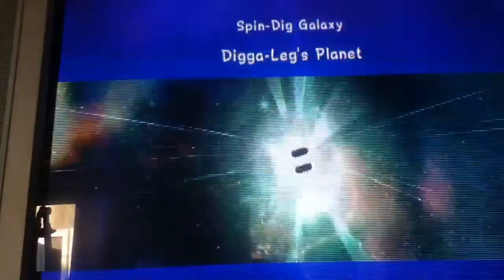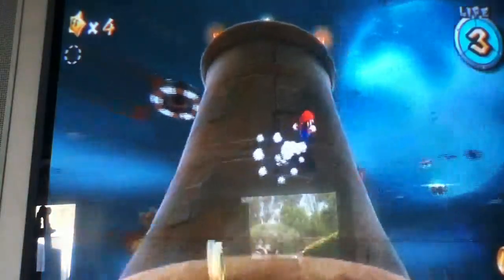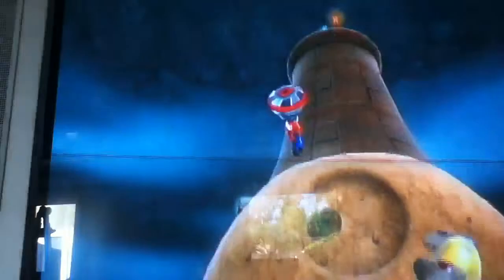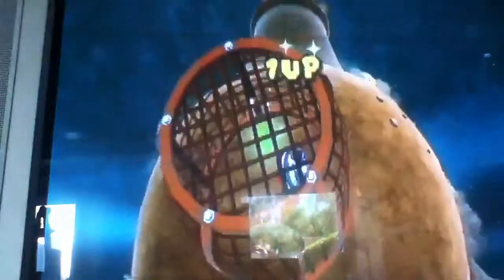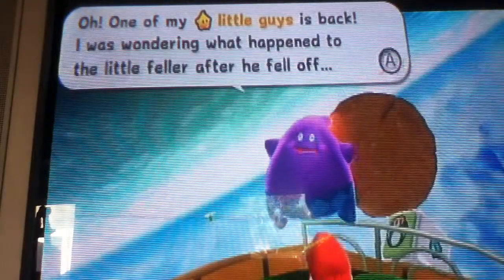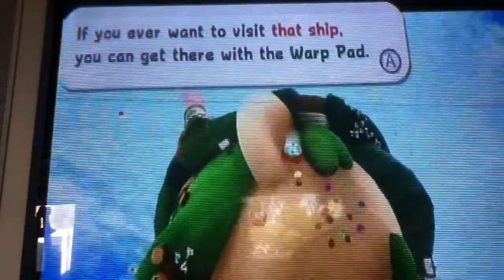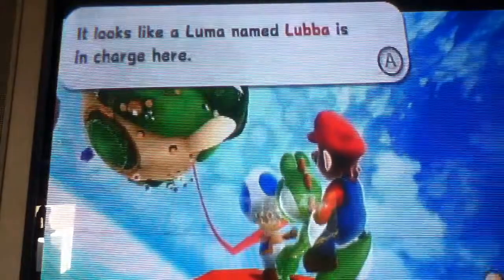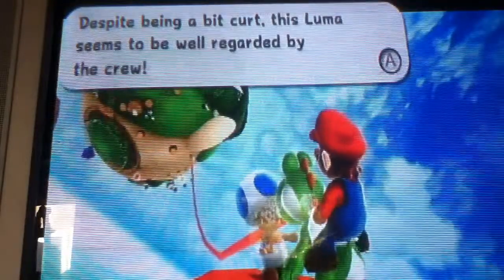Let's Play Super Mario Galaxy 2 Episode 5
We head on to a new galaxy, the Spin- Dig Galaxy, and find a new power-up, the Spin Drill.